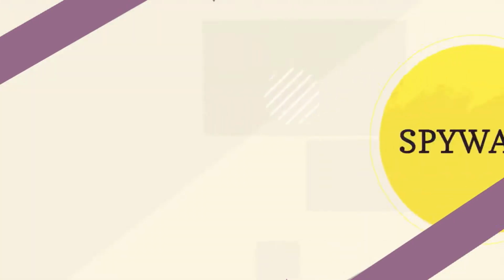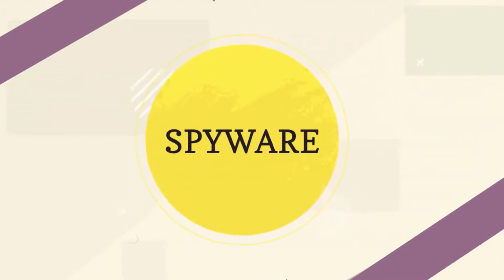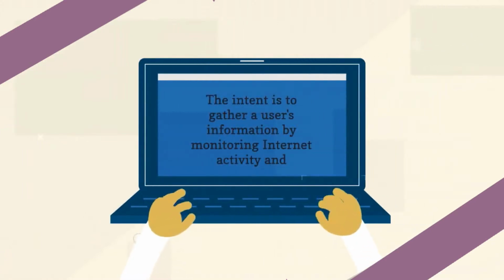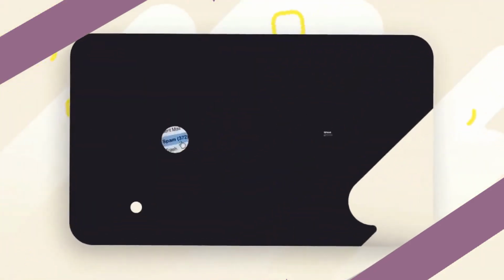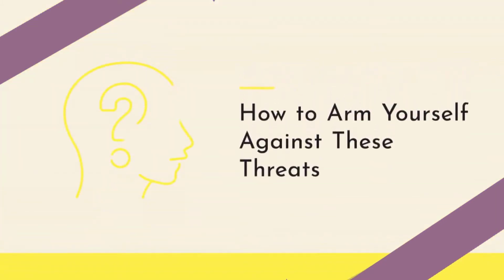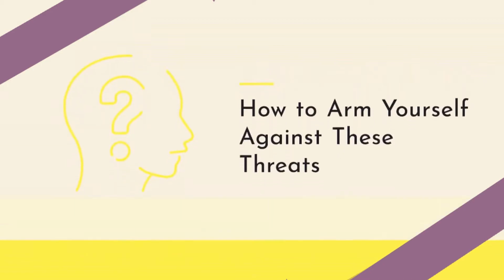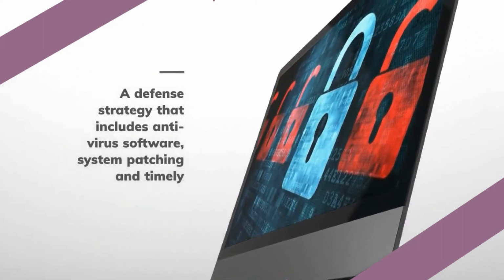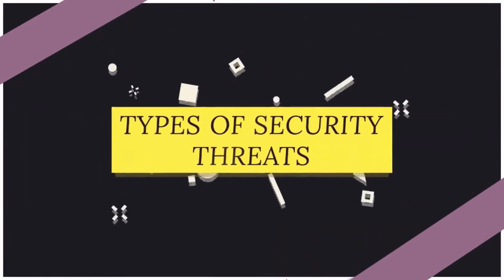TYPES OF SECURITY THREATS